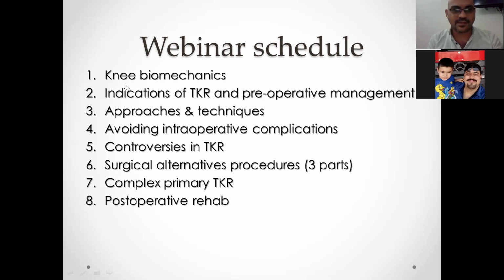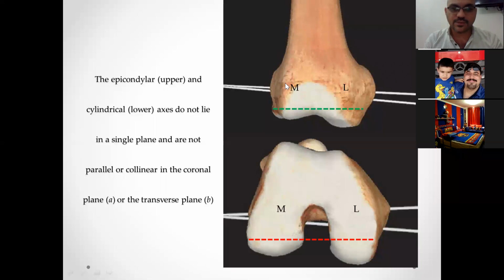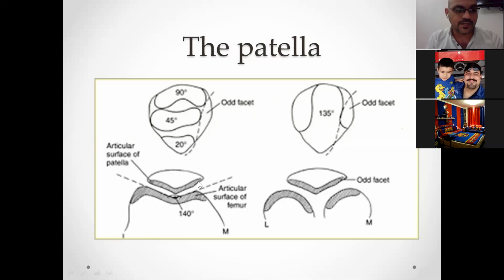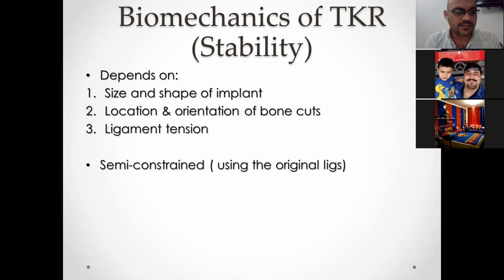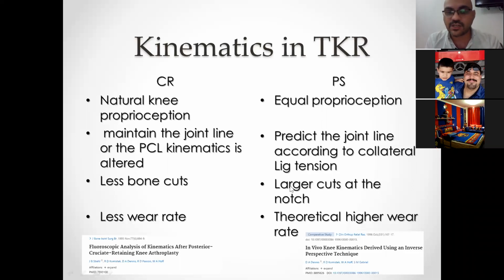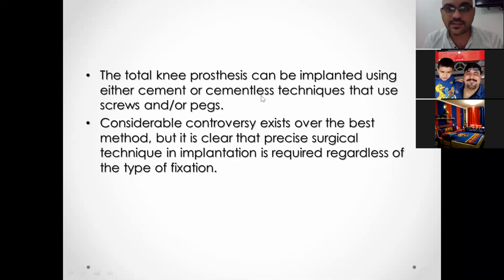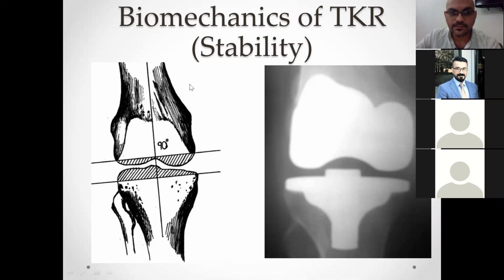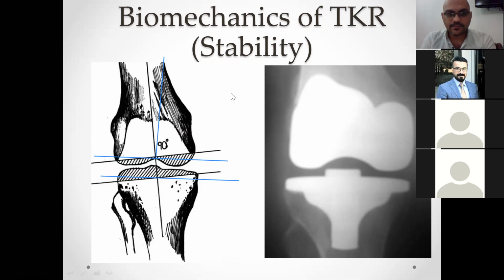TKR webinar 1 knee biomechanics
the webinar schedules:
1.Knee biomechanics
2.Indications of TKR and pre-operative management
3. Approaches & techniques
4. Avoiding intraoperative complications
5. Controversies in TKR
6. Surgical alternatives procedures (3 parts)
7. Complex primary TKR
8. Postoperative rehab